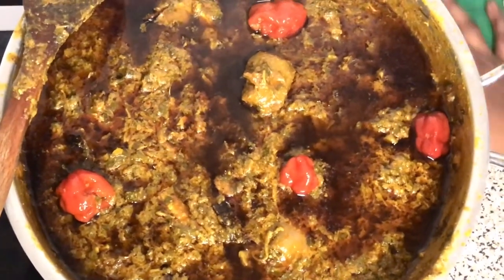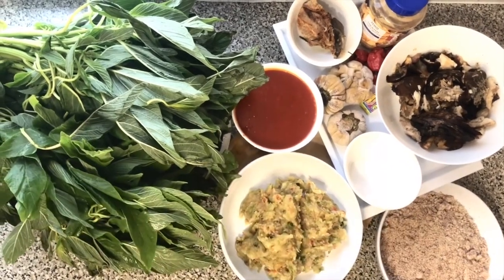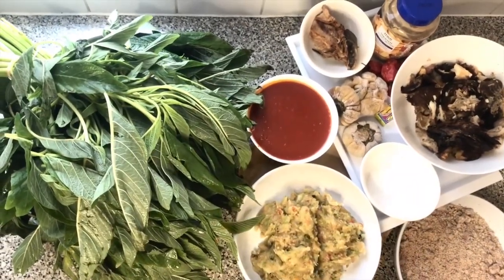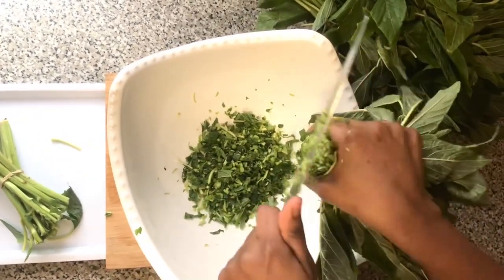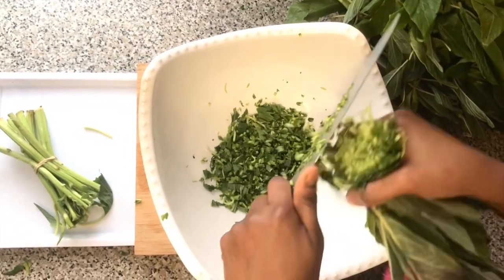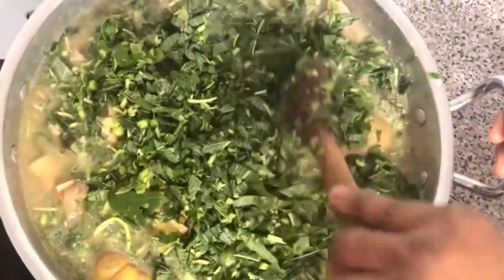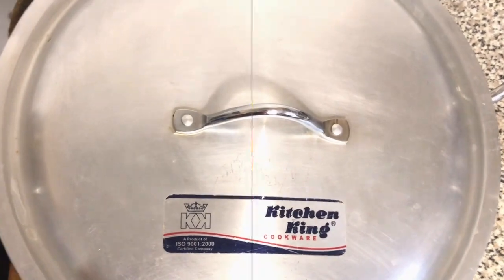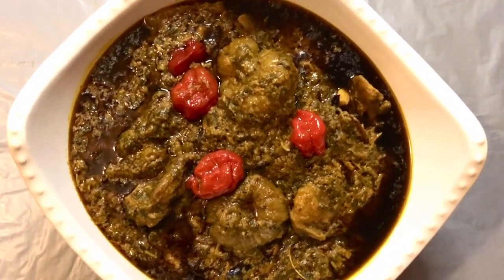HOW TO MAKE | GAMBIAN STYLE GREEN LEAVES PLASAS AKA MORONGO PLASAS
This video is about how to make a Gambian dish called Morongo Plasas or Green Plasas. It is cooked with greens leaves, meat with palm oil as a stew.  You can also use spinach for this recipe if you don’t have the green leaves.

Ingredients:
Green Leaves
Meat
Cow Belly
Cow Foot
Palm Oil
Smoked Catfish
Dried Fish
Locust Bean
Onions
Scotch Bonnet Chilies
Bitter Tomatoes
Onga Shrimp
Salt
Rice